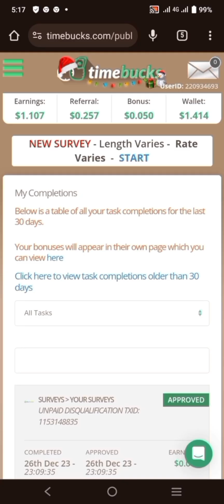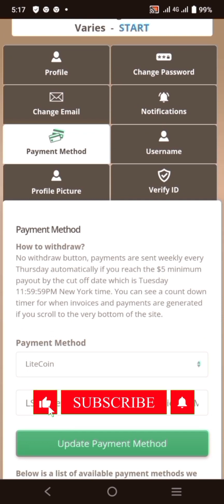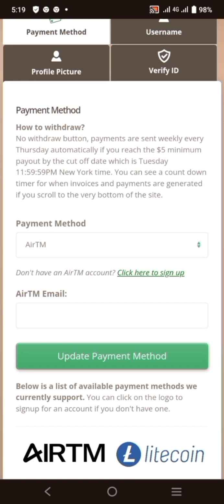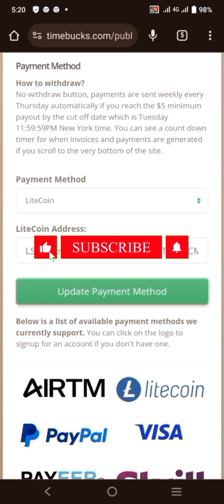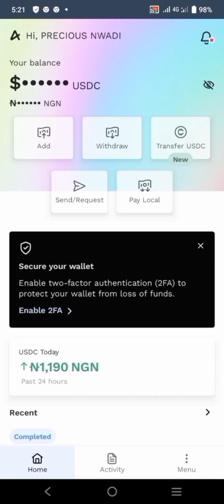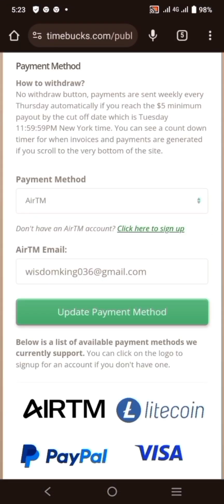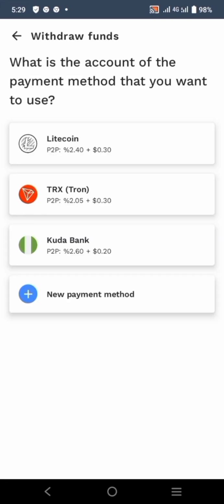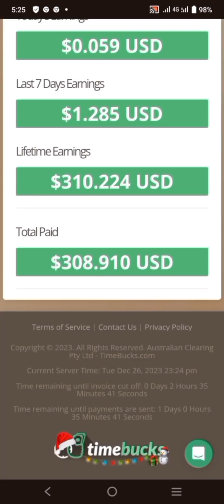TimeBucks Best Withdrawal Method | Make Money Online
In this video you are going to learn how to withdraw your earnings from TimeBucks without stress.
you can copy it and paste if it's not clickable)